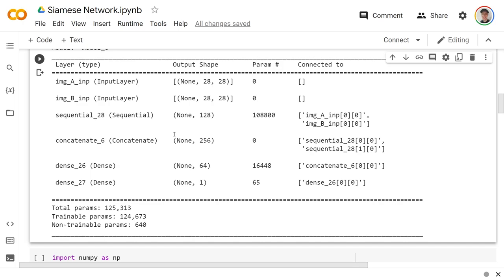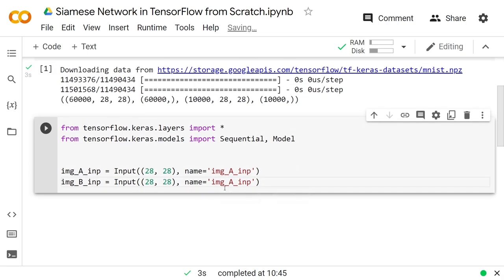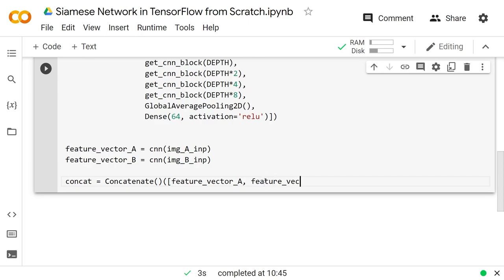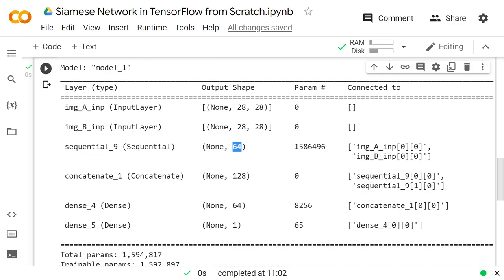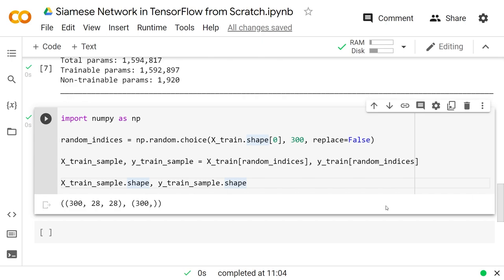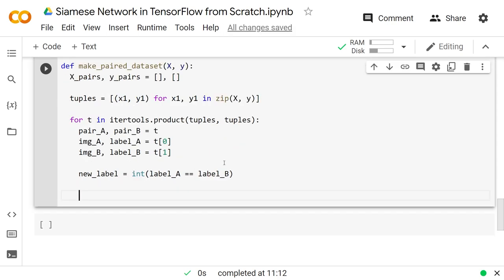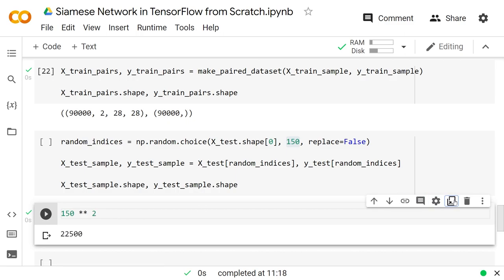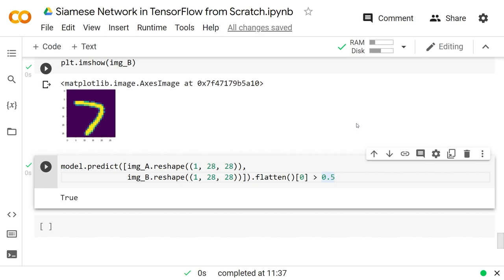Siamese Neural Networks: Explanation and Implementation in TensorFlow / Keras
Timeline
0:00 Introduction
2:38 Model Creation
23:30 End